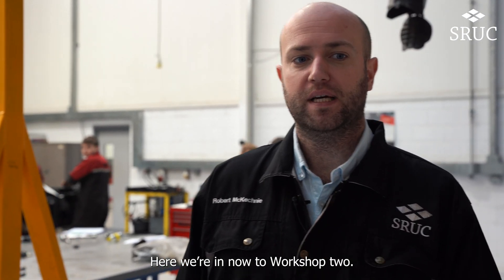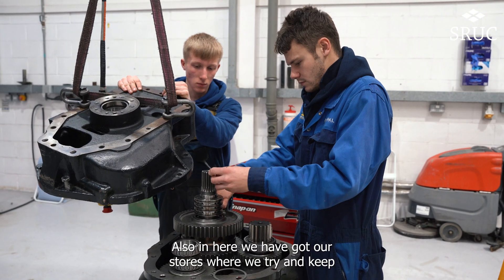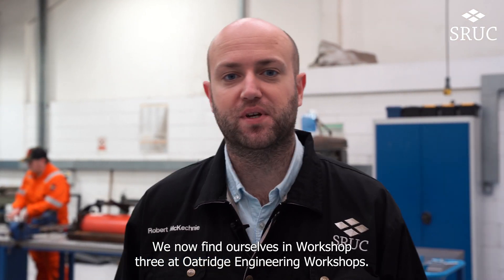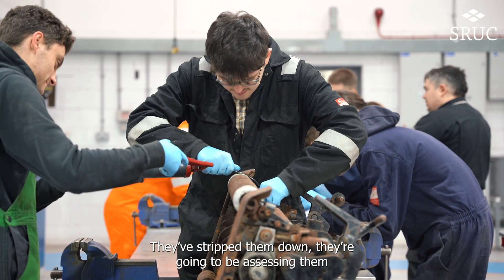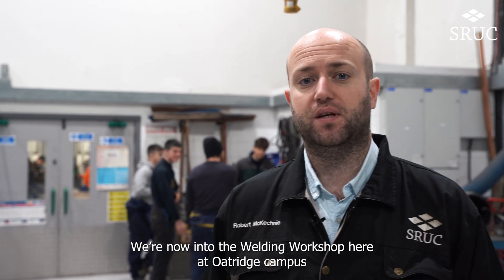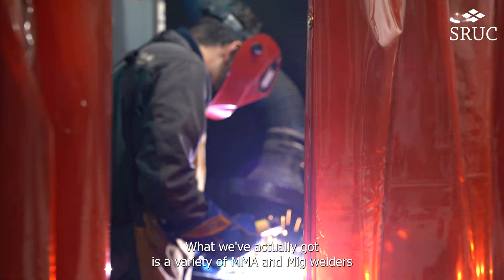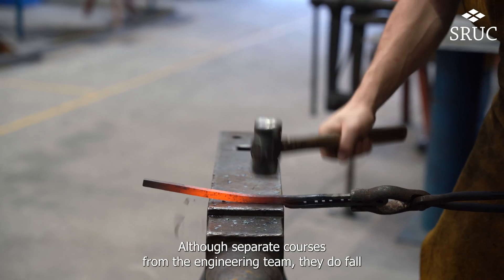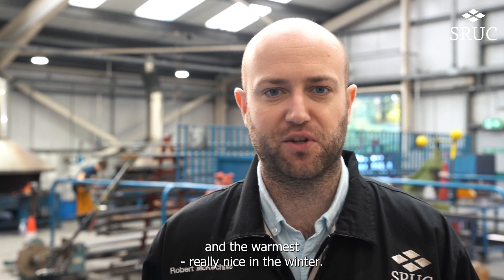Engineering Workshop Tour at SRUC Oatridge Campus!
Tour the engineering facilities at the SRUC Oatridge Campus and find out more about our engineering courses.